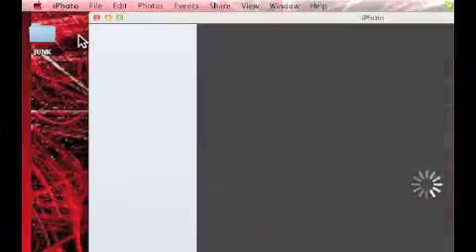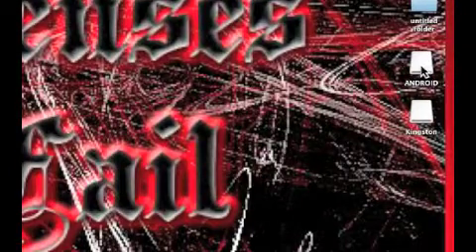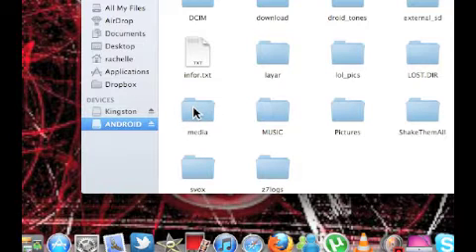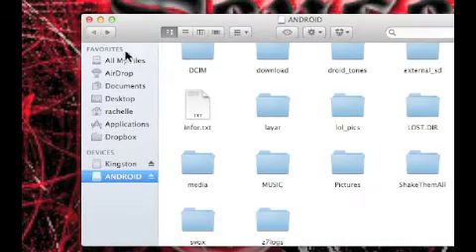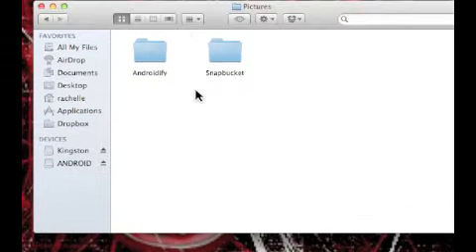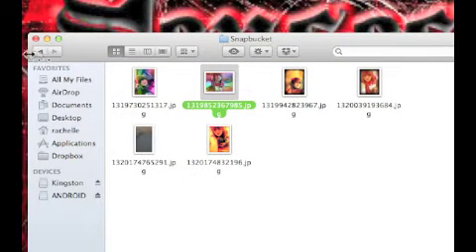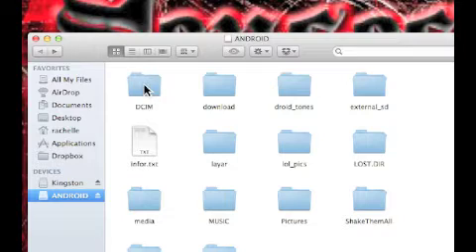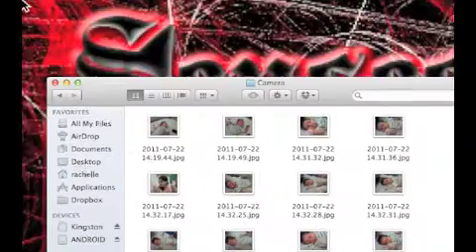how to transfer files between your android phone and mac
in this video i show you how to put ringtones on your android phone using your mac. and i also show you how to transfer pictures that you have taken with your camera on your android phone and put them on your mac.